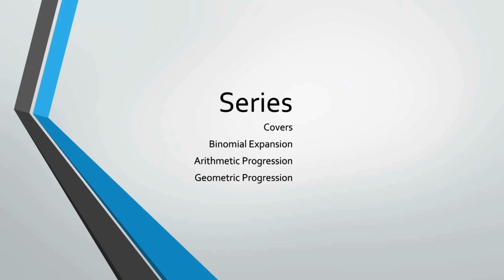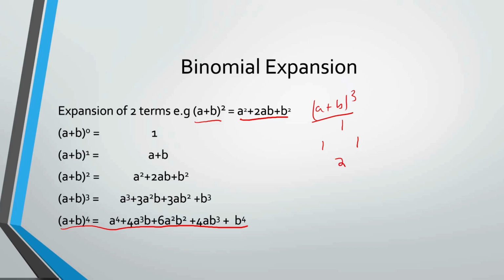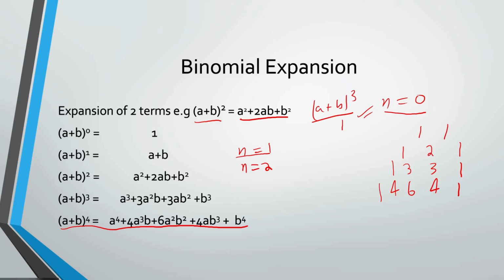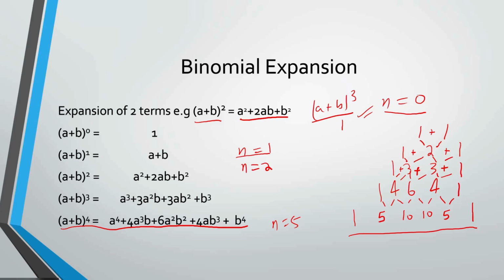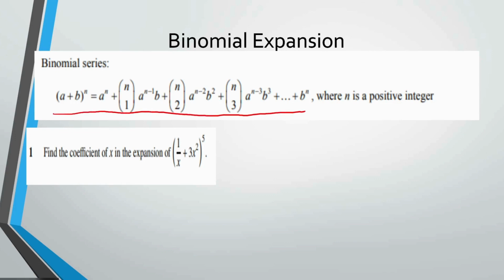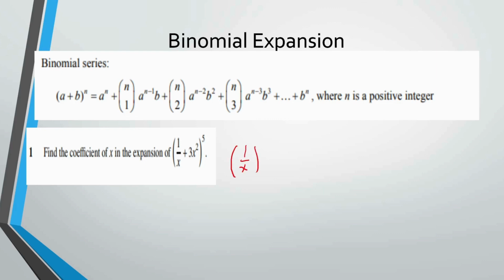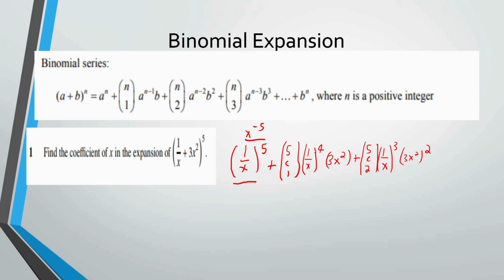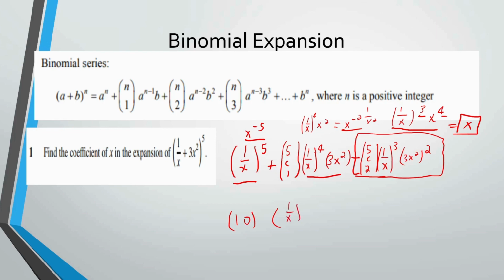9709 Maths A Level: Series Part 1. Conceptual Cambridge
Timestamps:
00:00 - Intro
00:05 - Binomial Expansion
00:55 - Pascals Triangle
06:19 - Better Method
11:40 - The End

Welcome to Conceptual Cambridge, your go-to channel for AS Level Mathematics (9709) and O Level Maths (0580) content! In this video, we dive deep into the fascinating world of Series - Binomial Theorem & Pascals Triangle.